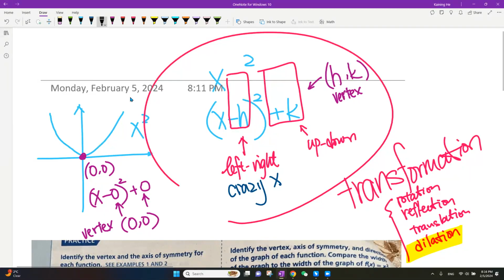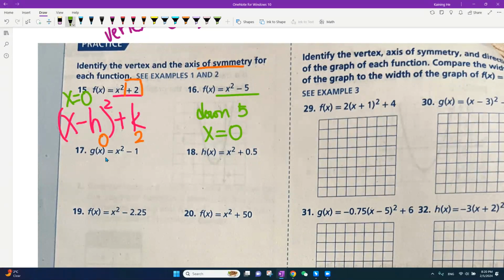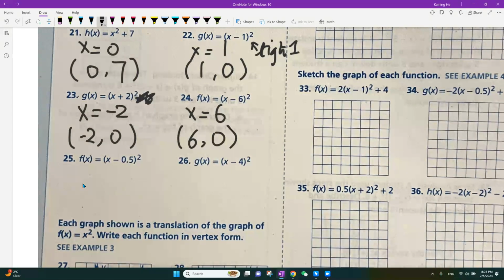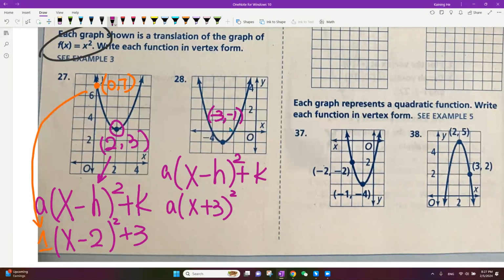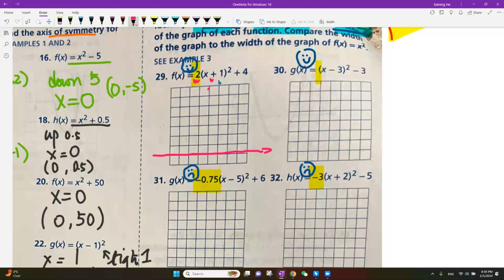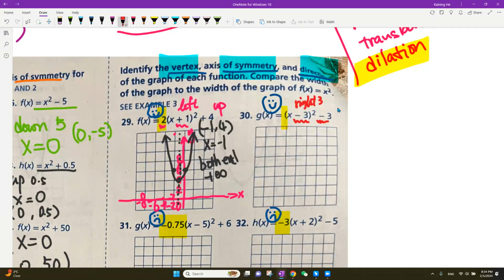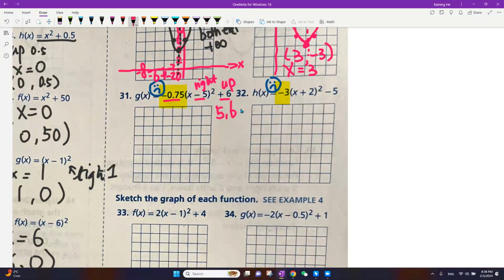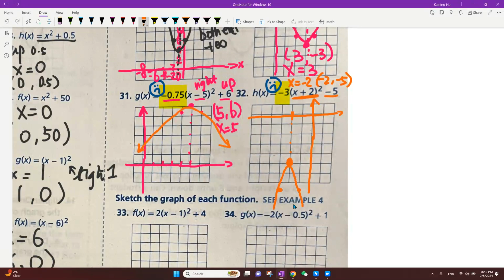2024.02.05 Quadratic equations & functions translation transformation